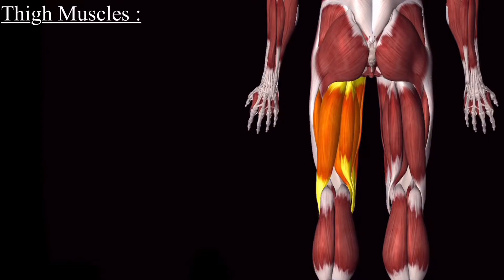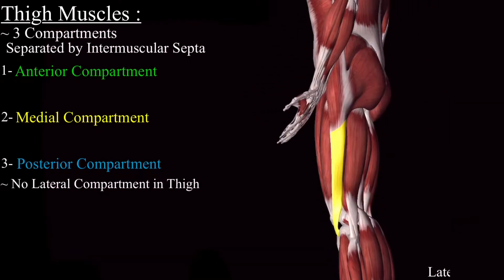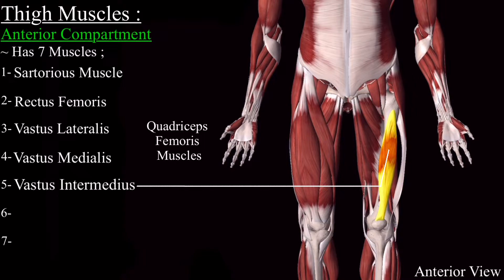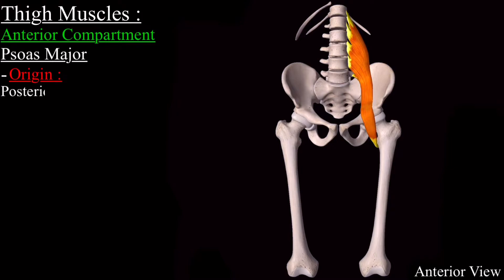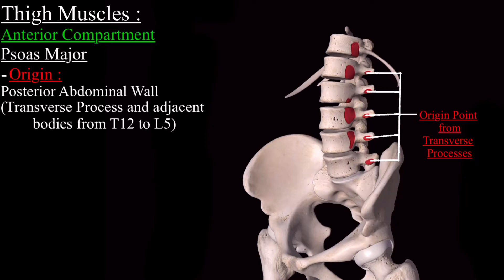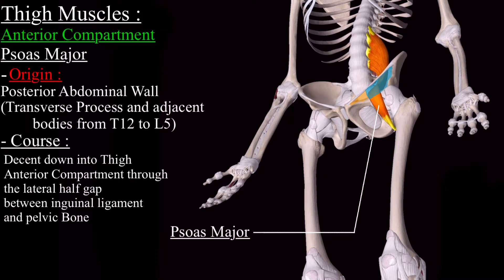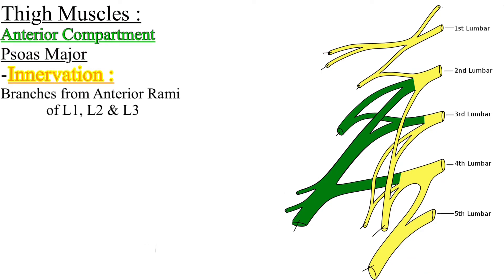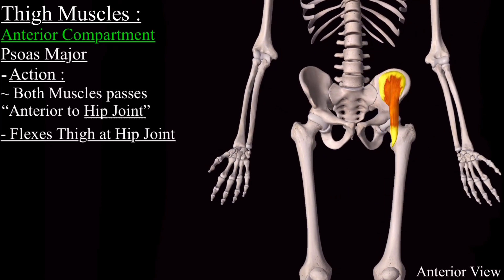Psoas Major Muscle 3D Anatomy Animation, Origin, insertion, Course, Innervation and Function.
Psoas Major Muscle 3d anatomy animation is shown in this video, about Its origin, insertion, innervation and Action. This video is in series of lower limb muscles

Psoas major is a long, thick, fusiform muscle located in the lumbar region of the trunk lateral to the lumbar vertebrae and medial to the quadratus lumborum muscle. It belongs to the inner muscles of the hip group.

Origin: Vertebral bodies of T12-L4, intervertebral discs between T12-L4, transverse processes of L1-L5 vertebrae
Insertion: Lesser trochanter of femur as iliopsoas tendon
Action: Hip joint: Flexion of the thigh/trunk, lateral rotation of the thigh
Lateral flexion of the trunk
Innervation: Anterior rami of spinal nerves L1-L3